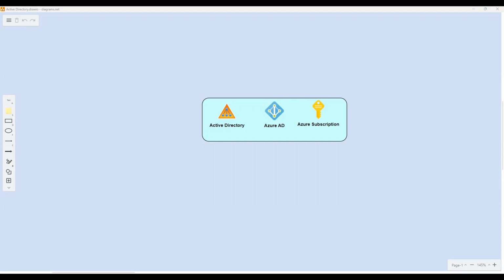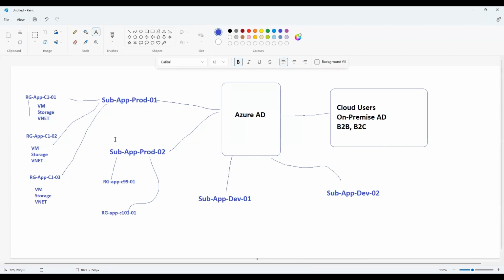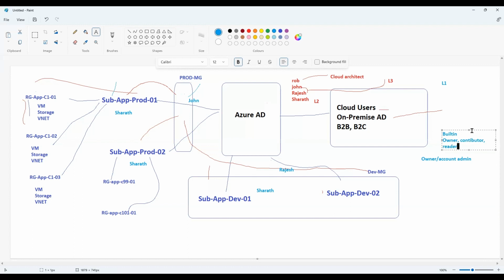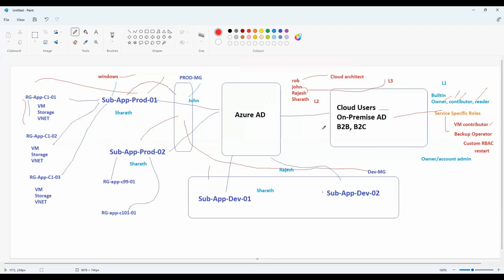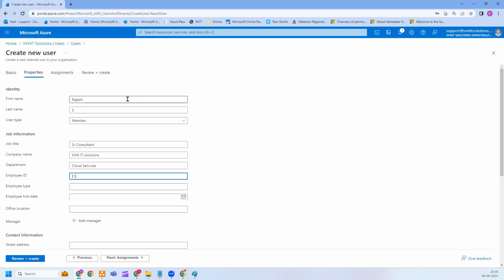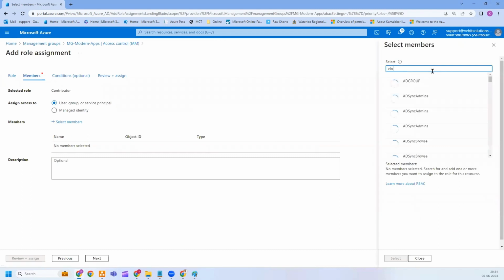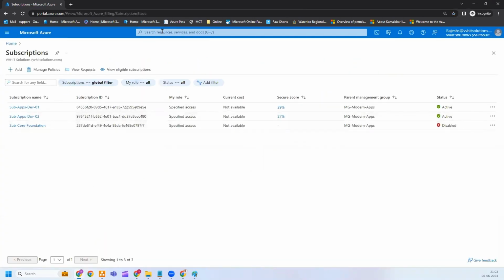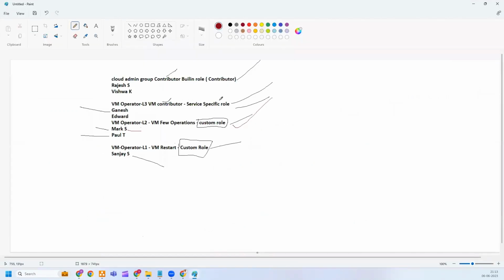Day 5 Azure AD Operations - Subscriptions-RBAC- Custom RBAC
In this Video I explained about Azure AD operations, Subscriptions and it's resources, RBAC permissions, Custom RBAC. Role Based access Control. Different Uses cases.